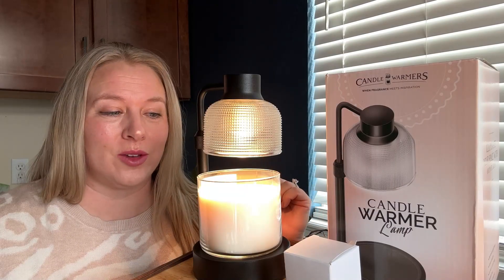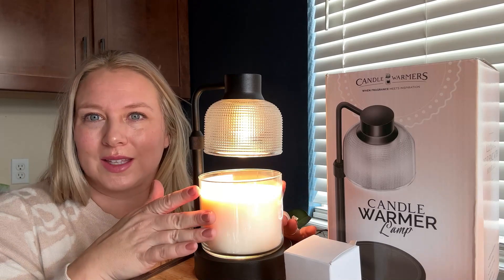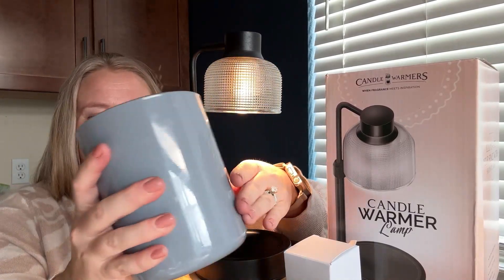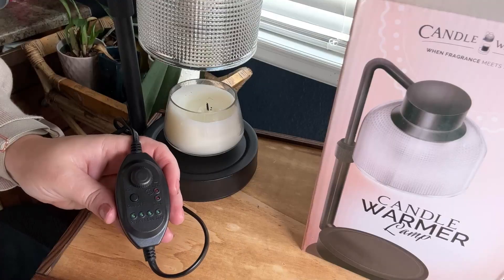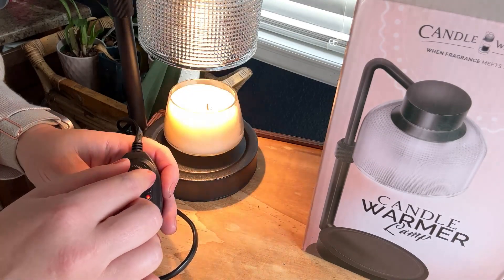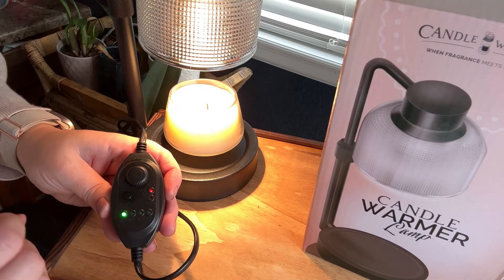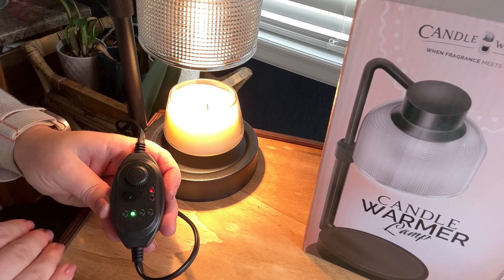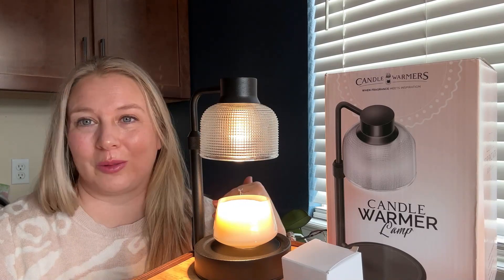24-Hour Timer Candle Warmer!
KLL Candle Warmer Lamp with Timer: Adjustable Height Dimmable Candle Warmer 24-Hour Cycle Timer
Link to purchase